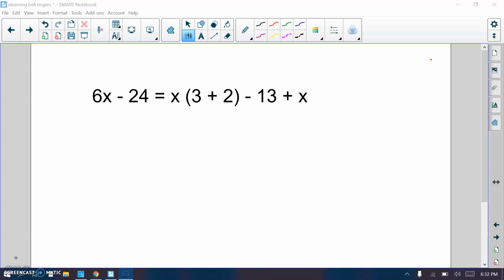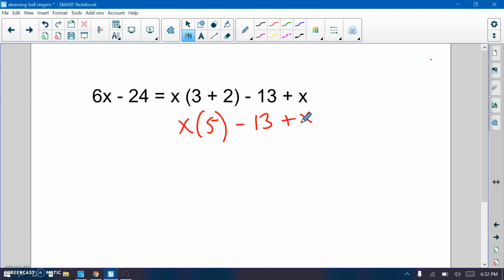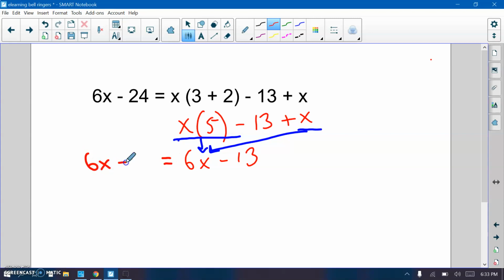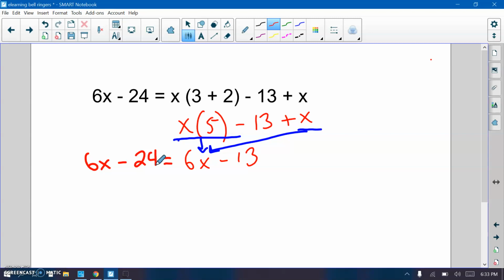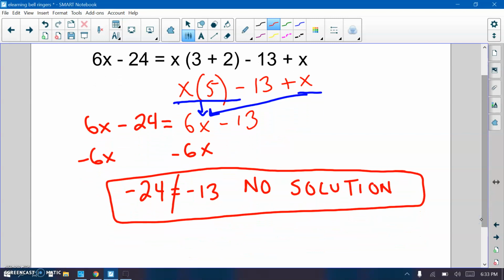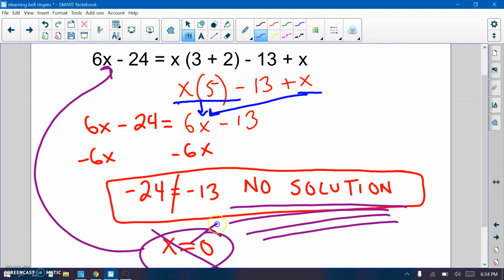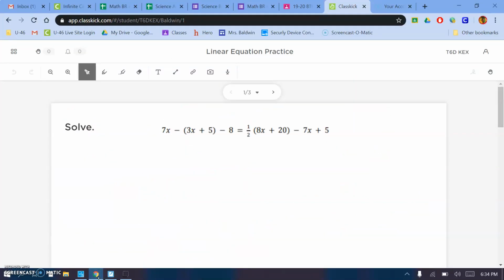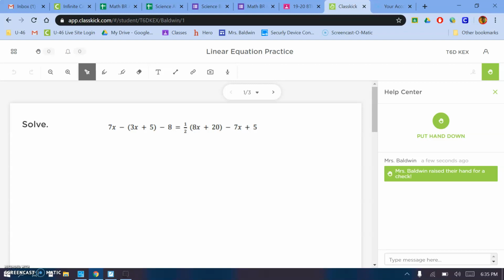BR 4/6/20 Answer